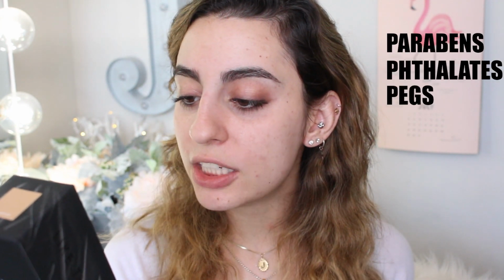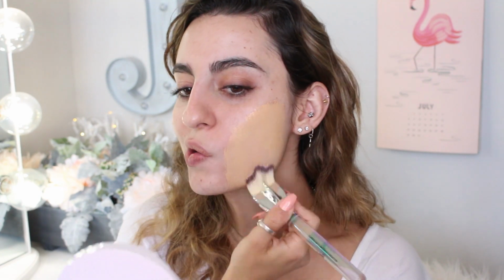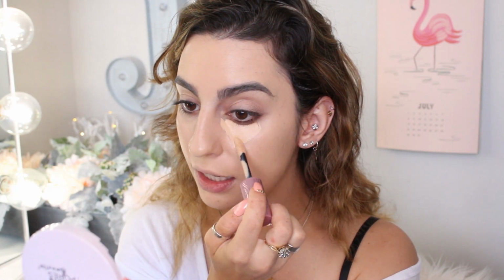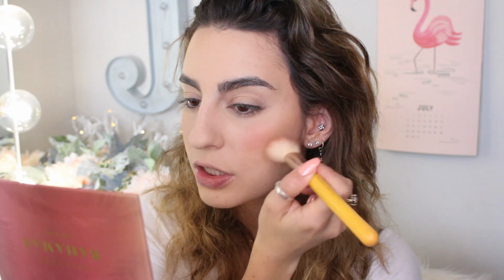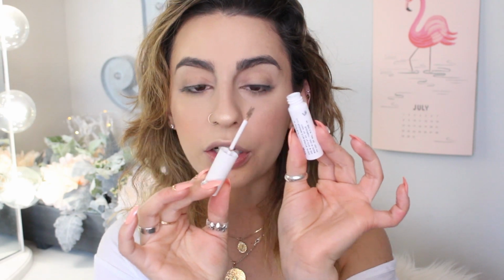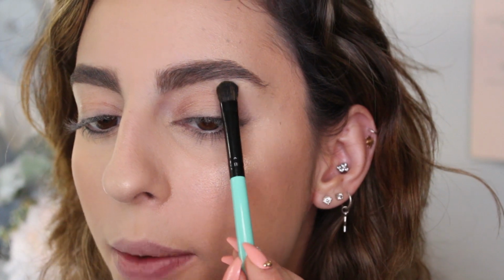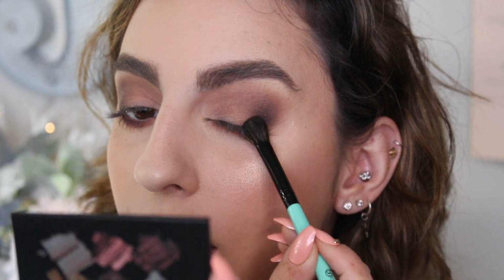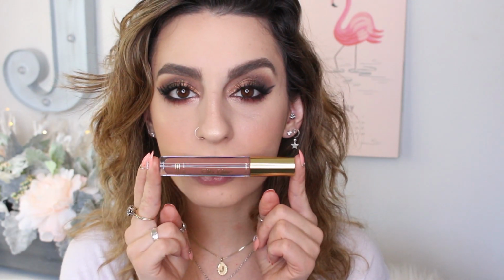Get Ready With Me: Trying New Products Vol. 17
It's that time again where we put some new makeup to the test!!

KL Polish: JESI612

BH Cosmetics: Jesi

Persona Cosmetics: Jesi10

Products Used:
Laura Mercier Protect Primer
Lawless Woke Up Like This Foundation
Nabla Cosmetics Concealer
Nabla Cosmetics Loose Setting Powder
It Cosmetics Pressed Illuminating Powder
Mac x Aaliyah Bronzer
Stilazzi Bahamas Blush Palette
Huda Beauty 3d Highlighting Palette
Milk Makeup Kush Brow Gel in Haze
Huda Beauty Warm Brown Obsession Palette & Smokey Obsessions Palette
City Beauty City Lip Plumping Lip Gloss in Spice

NOTE: Foundation was oh-kay, not the greatest I've ever tried but it was not bad at all. It definitely looks pretty on the skin but at the end of the day it does wears off a tad bit, especially around the nose(I need to try it more though)! The Nabla concealer, I've used a few more times and I'm not sure if its just me, but it just sits weird on my skin(which also made my foundation look weird). The powders I tried have definitely been great, I've been using those tons as well as the Huda Eyeshadow Palettes, and Kush Brow Gel!

-Jesi